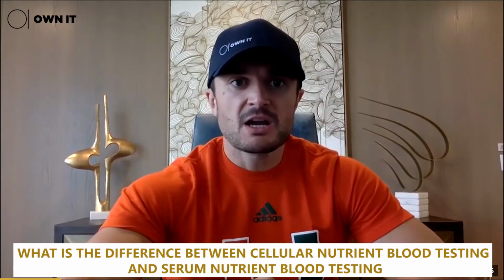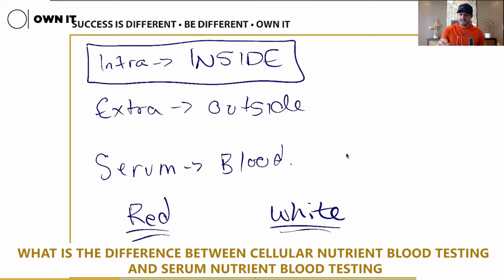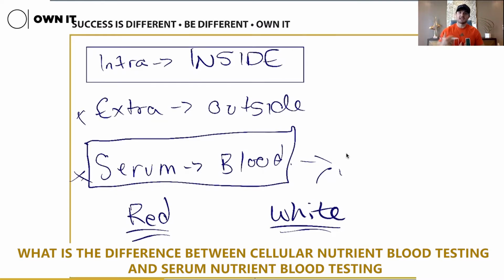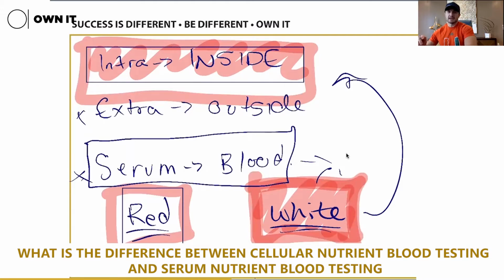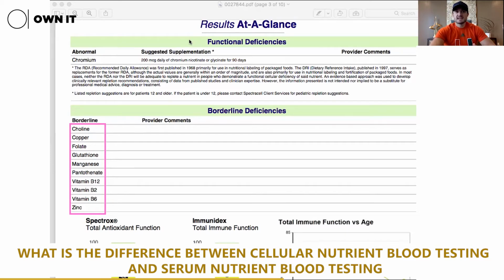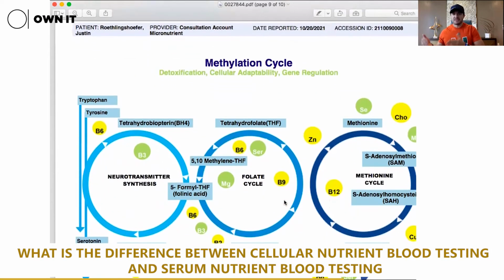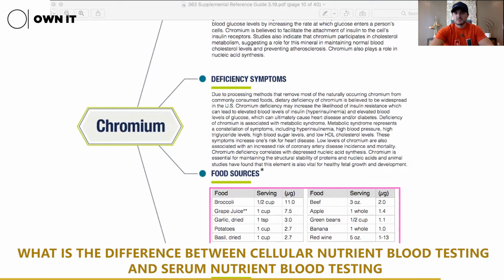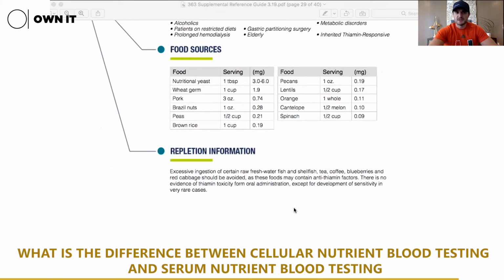What's the difference between cellular nutrient blood testing and serum nutrient blood testing